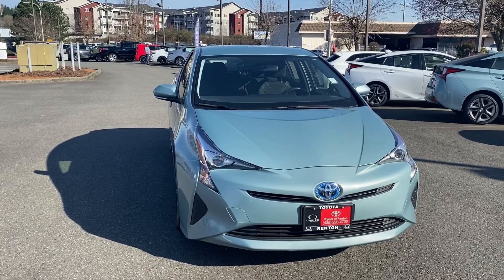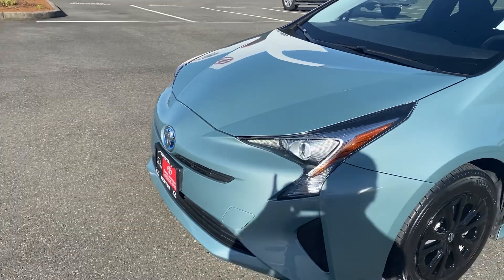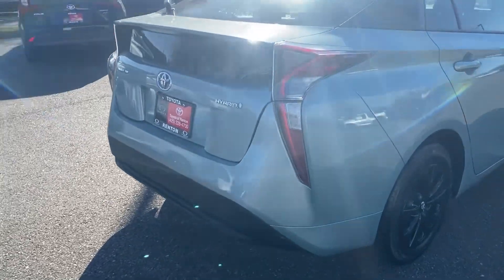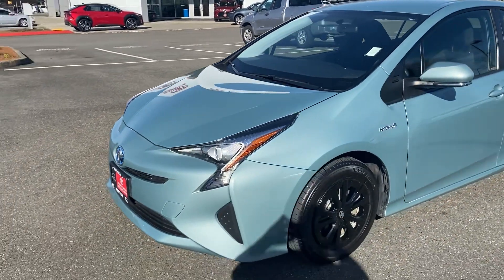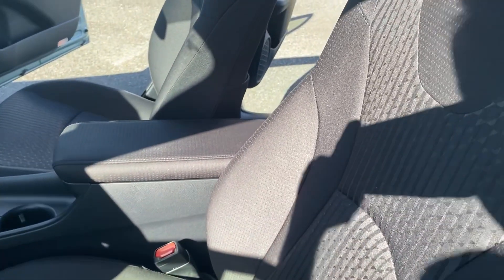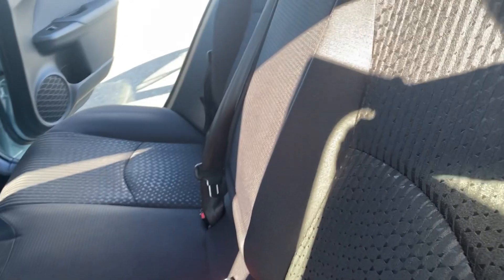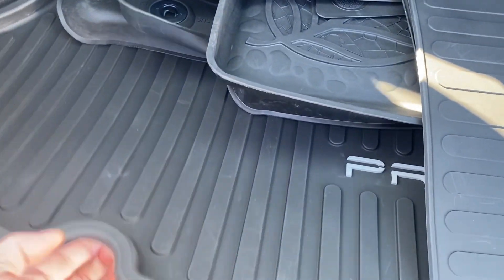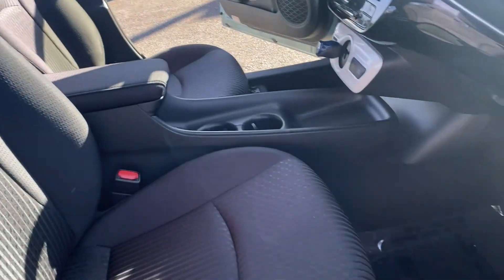Can’t Get A New 2024 Prius? Don’t Rule Out A Quality Pre-Owned Prius - 50 plus MPG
Can’t find a new 2024 Toyota Prius available without having to wait 6 months to a year for one? Don’t look past or forget about late model pre-owned Prius. Dealers have these in stock and available for immediate delivery. The fuel economy is similar and the previous body style in the front wheel drive models get similar fuel economy. In addition, the new 2024’s have way less cargo room.